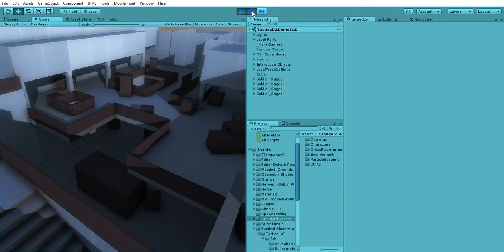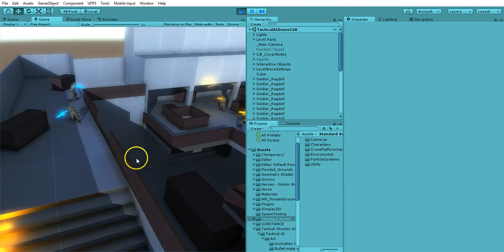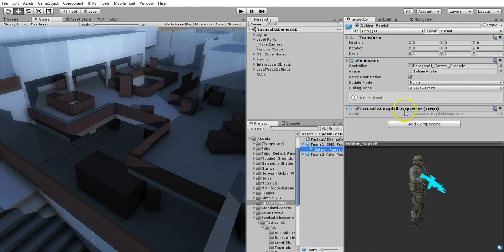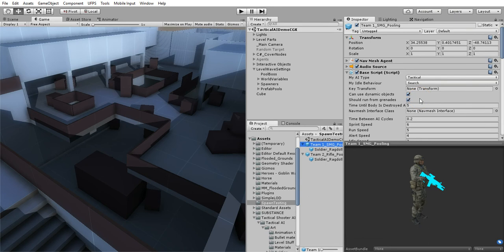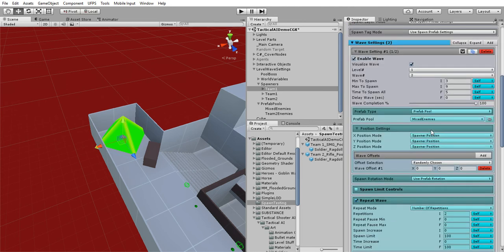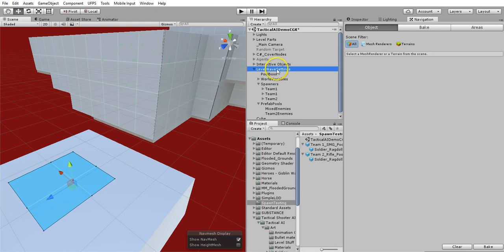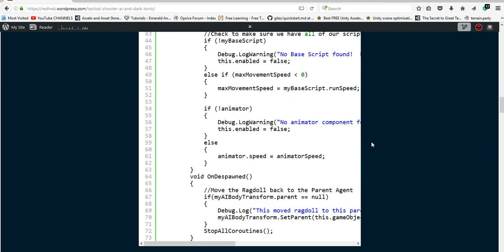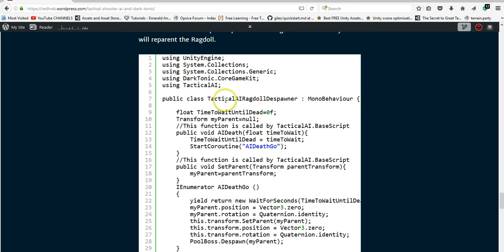Tactical Shooter AI and Dark Tonic's Core Game Kit - Part 1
Here, I’m going to share how I integrated Core GameKit by Dark Tonic and Tactical Shooter AI by Squared55 so that I can have all the game action I need for my project alongside Ultimate FPS by Opsive. I have a number of script changes so that Tactical Shooter AI will Spawn and Despawn with Core GameKit. This should also work with Pool Boss, but you will need to change the using statement at the top of the scripts and maybe a few other functions (Core GameKit is worth the money)!